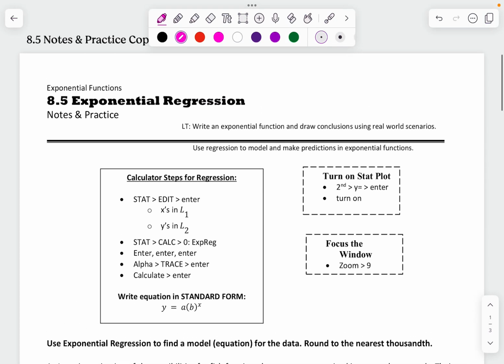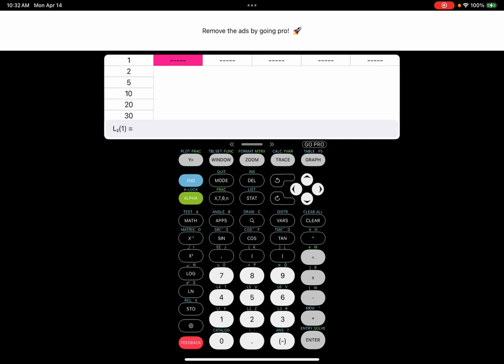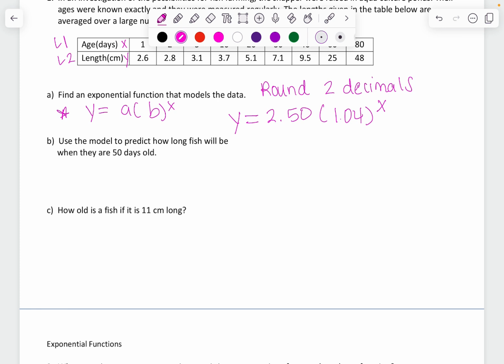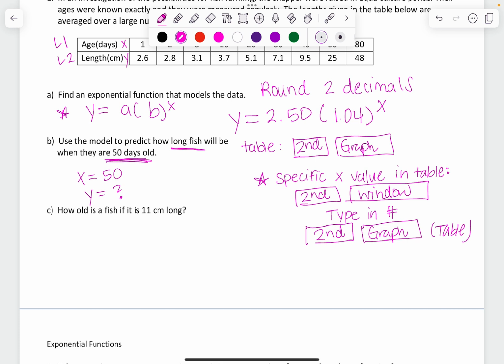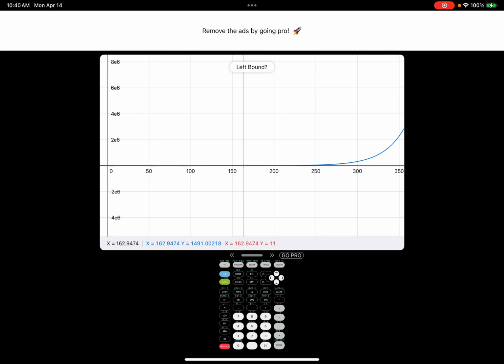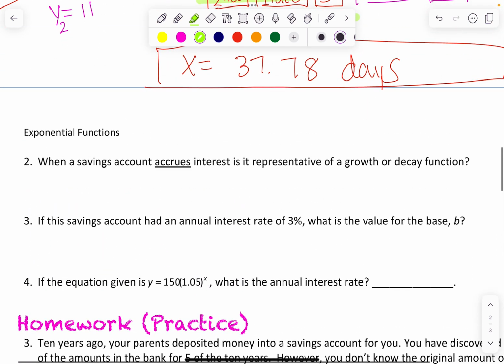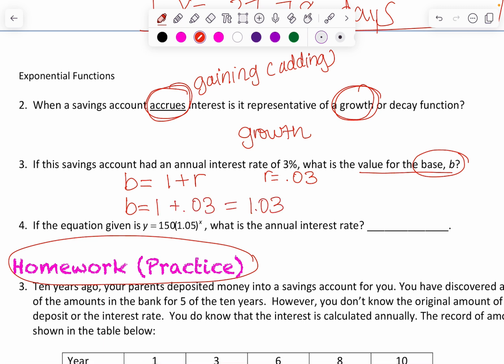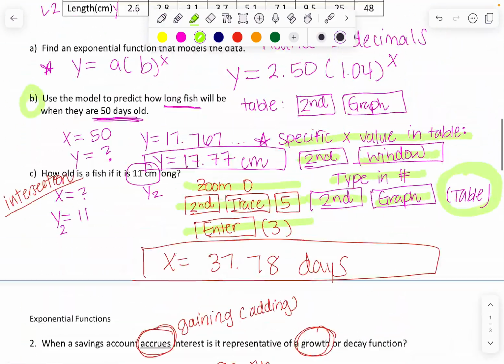8.5 Notes Video: Exponential Regression